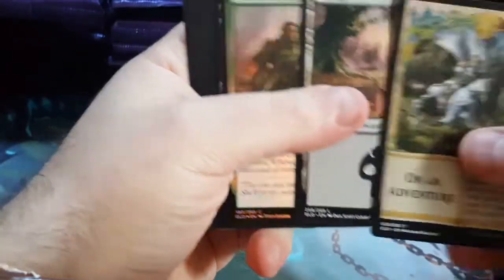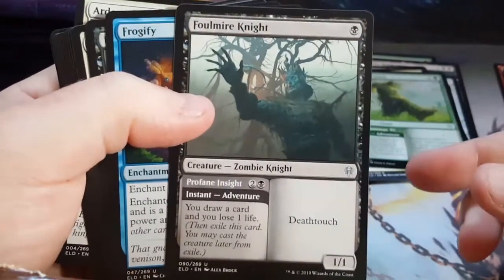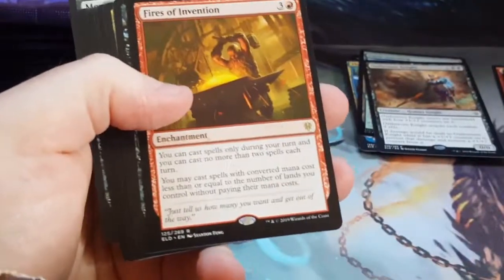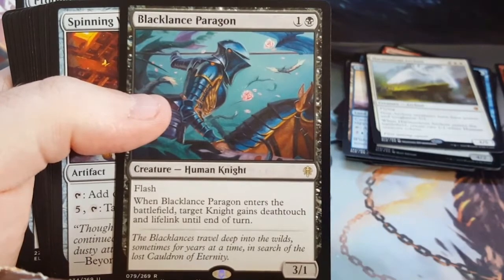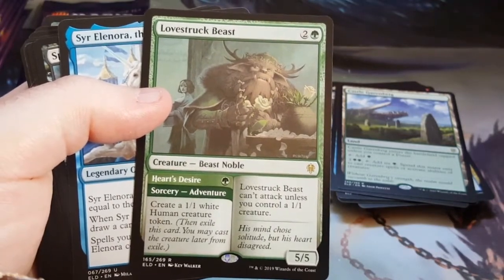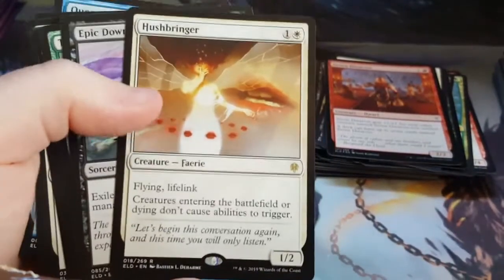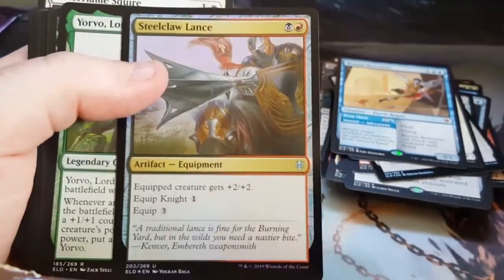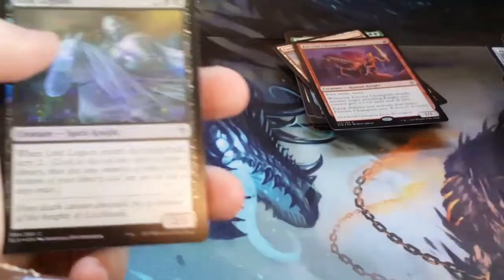Crackin' Packs - Mtg Throne of Eldraine sealed booster box opening (lot of holo stamps shifted)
Opening a sealed Magic the Gathering Throne of Eldraine booster box fInally! It only took an extra week to get here.

-If you have any questions or comments, please comment in the section below.
-If you like what you see please be sure to give the video a thumbs up and also subscribe to my channel as i will be making many more videos in the future.